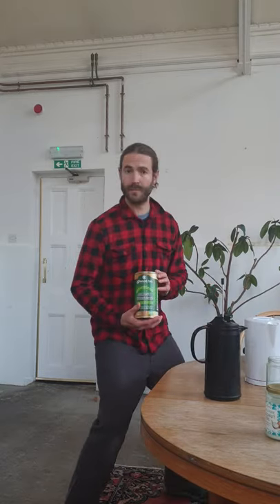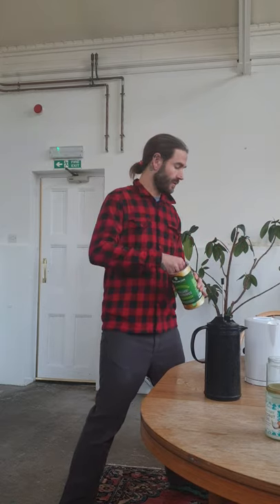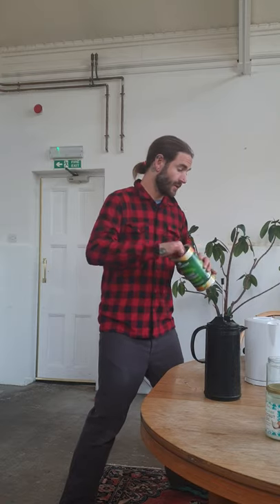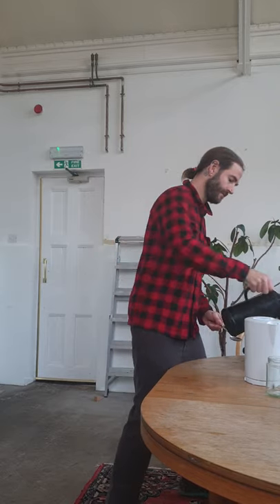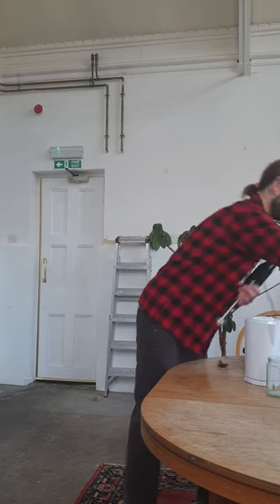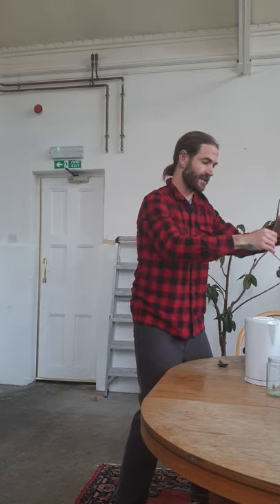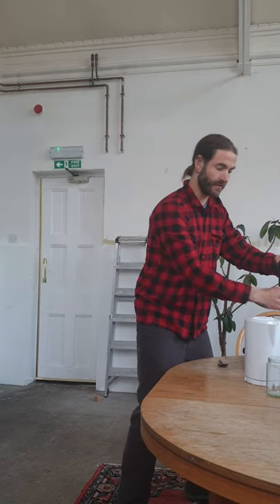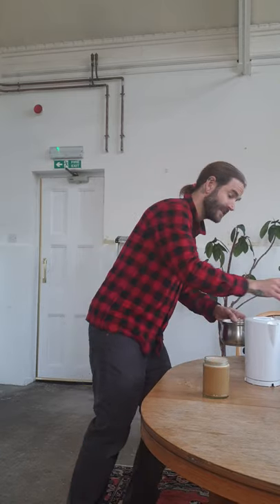Catchpole with a kettle .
A micro practice to wake the body up and kick start digestion.